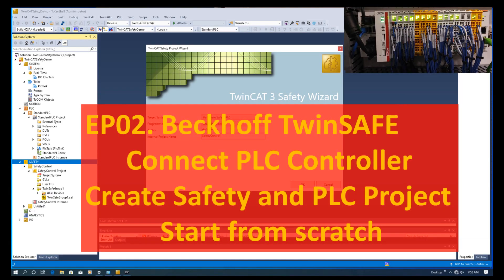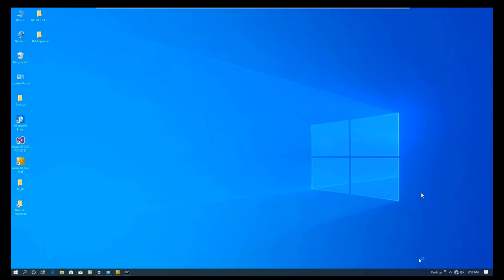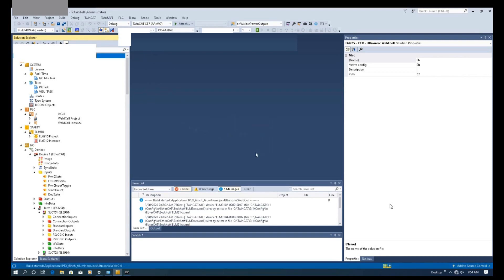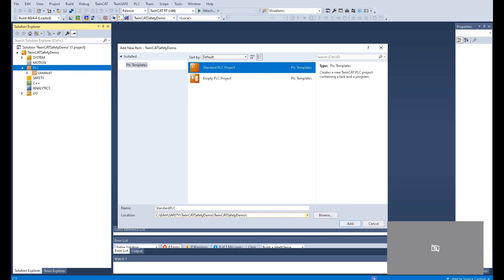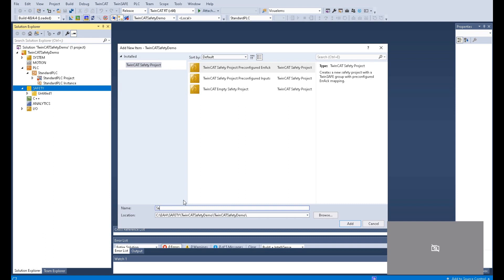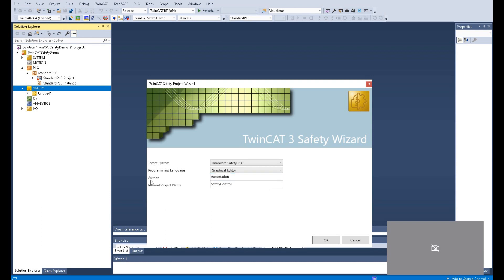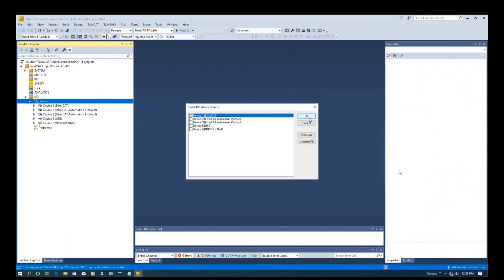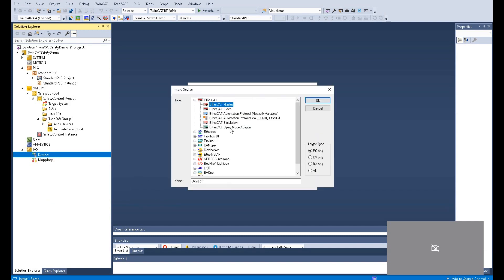SA04. EP02 Beckhoff Safety TwinSAFE - Online Connect Controller and Create Safety Project